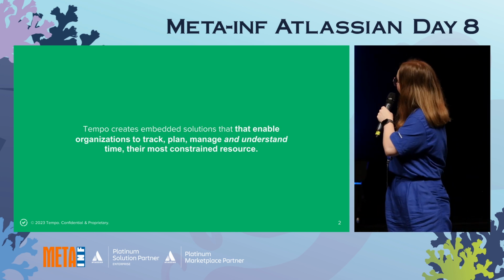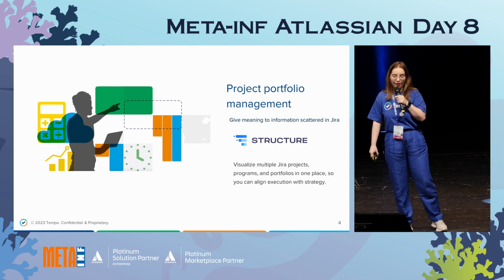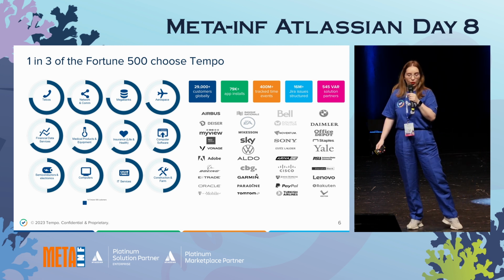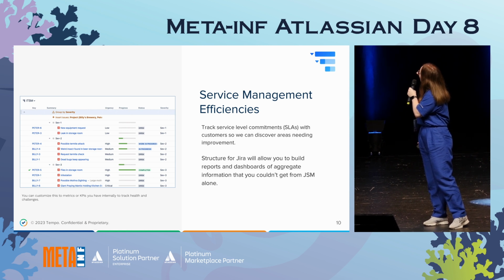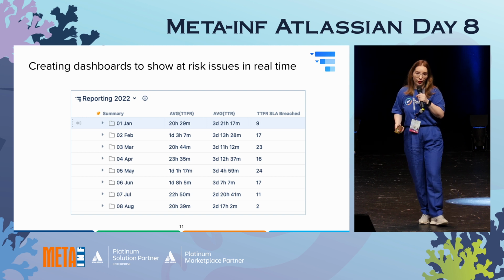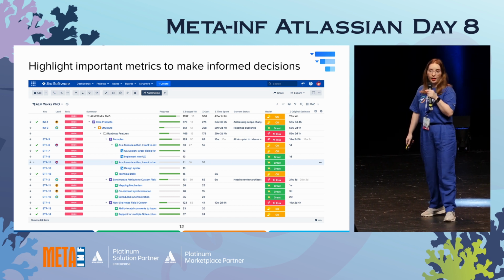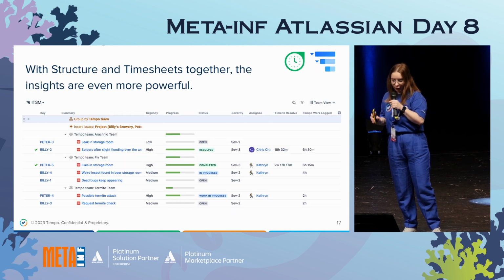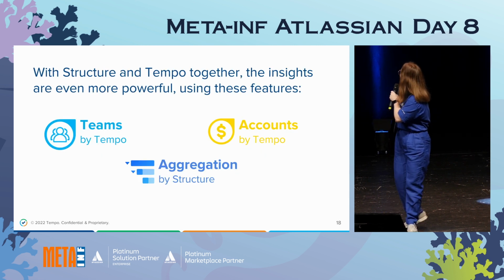Extending Your ITSM Solution with Tempo | 8th META-INF Atlassian Day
👉 As you progress in maturity and your agent tasks increase in complexity, Tempo products come together to provide solutions to meet your ITSM needs. Learn how we’ve combined flexible issue hierarchy and real-time project information in Structure, with the most accurate time-logged data from Timesheets, allowing users to extract comprehensive insights for effective reporting and decision-making.

🎤 Presenter: Aliia Zaynulla, Tempo